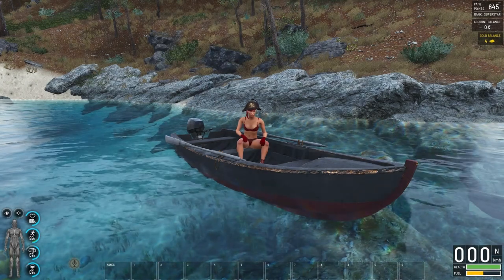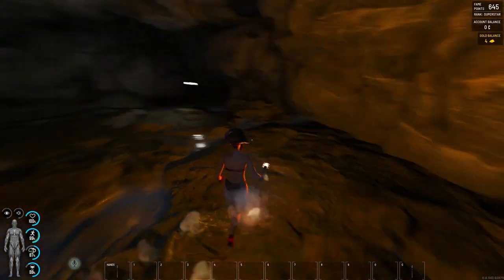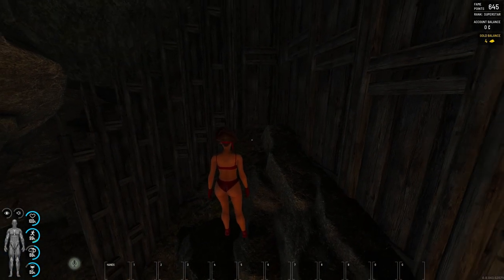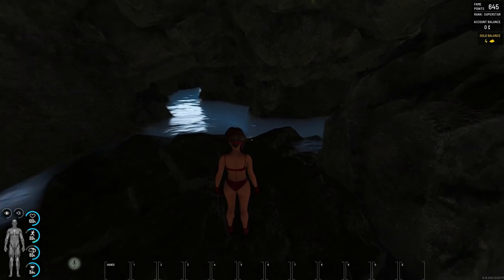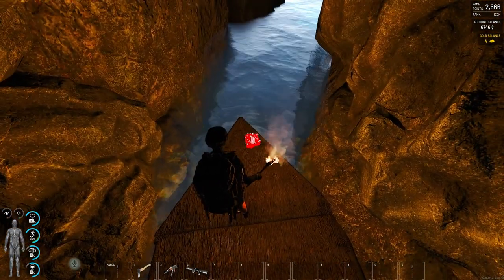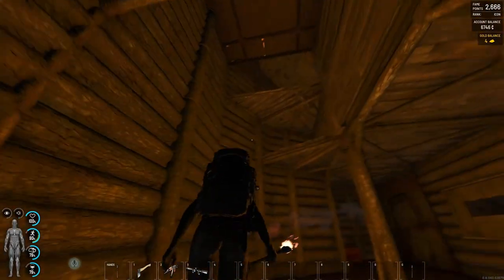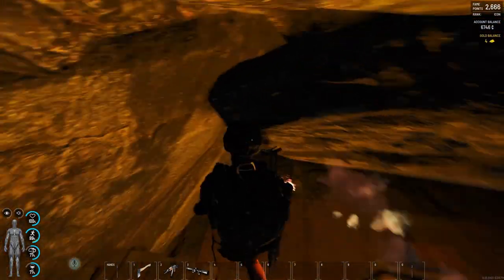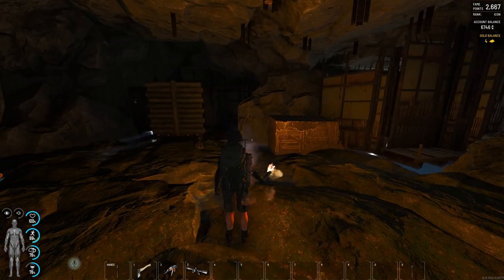Scum 08 Tired of being mugged (that's what I did...)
First video about the best base locations on Scum island